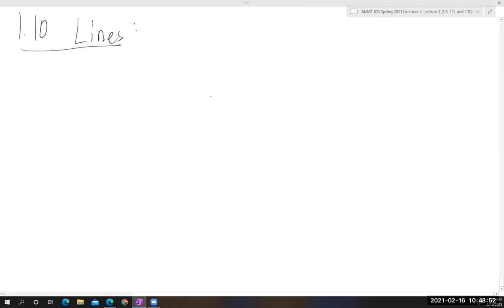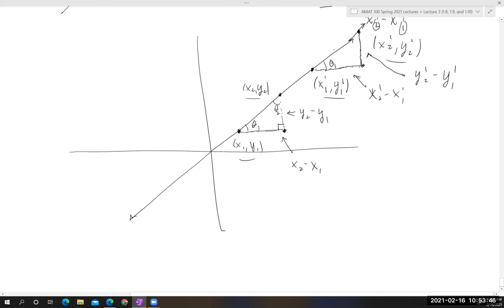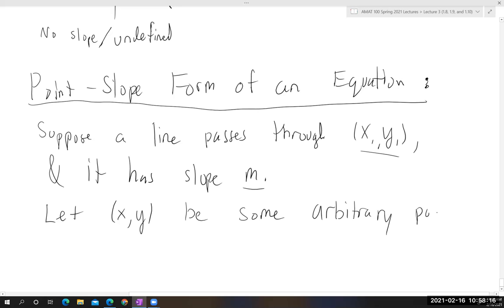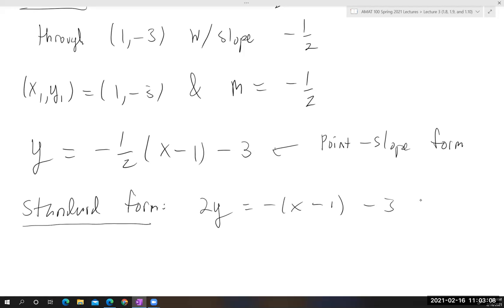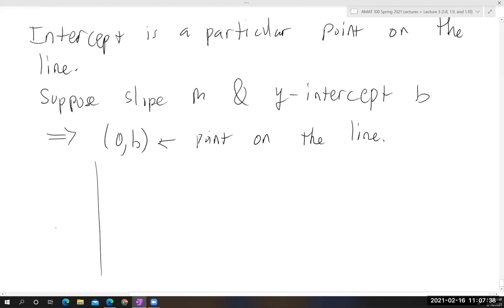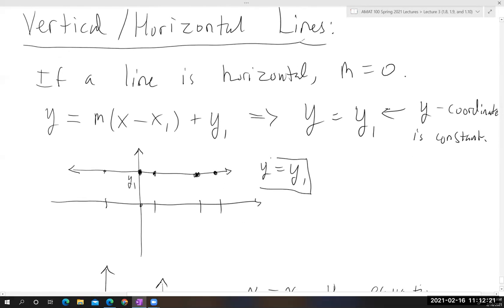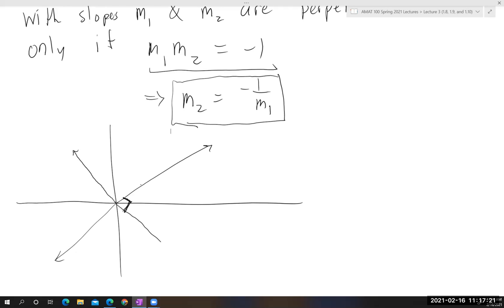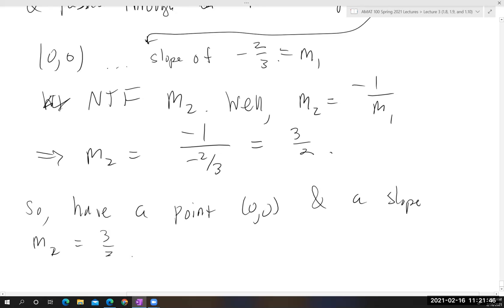AMAT 100 Lecture 4 (1.10)